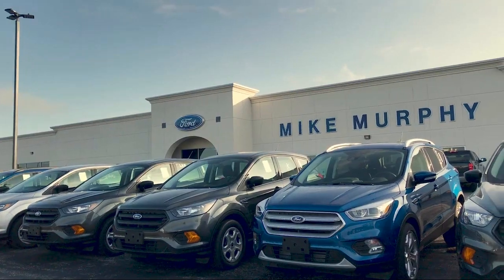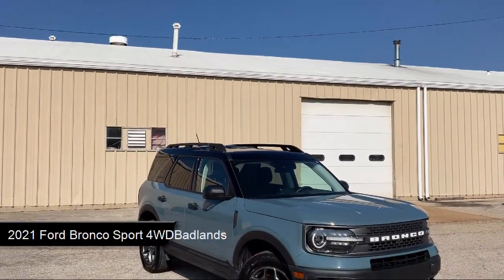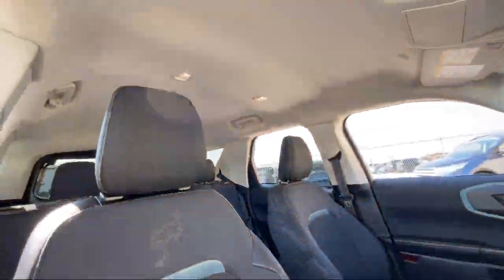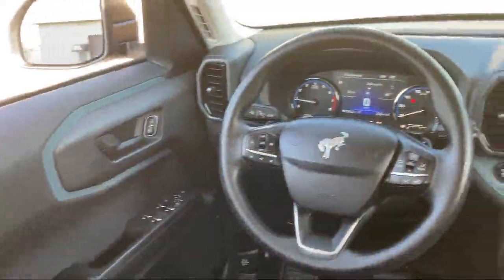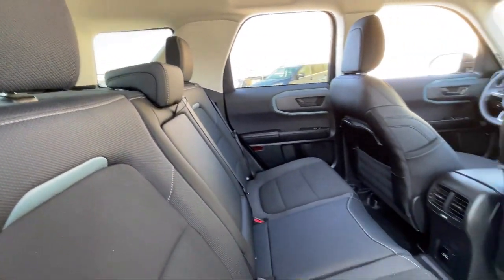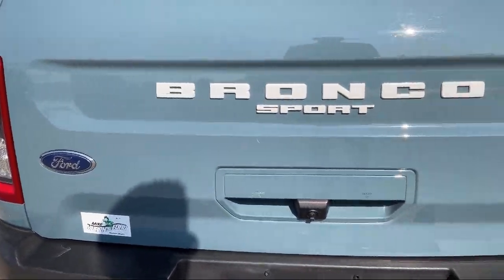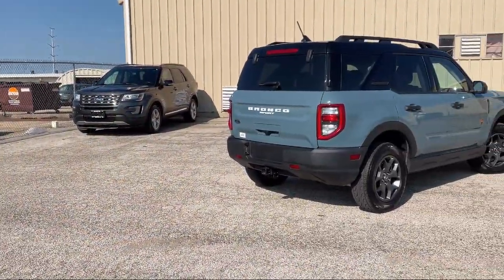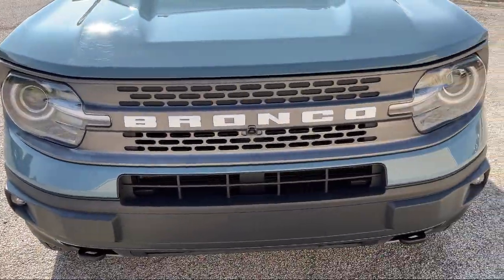2021 Ford Bronco Sport 4WDBadlands Morton Peoria Bloomington Pekin Washington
2021 Ford Bronco Sport 4WDBadlands Stock Number: A00727 Vin:3FMCR9D90MRA00727.